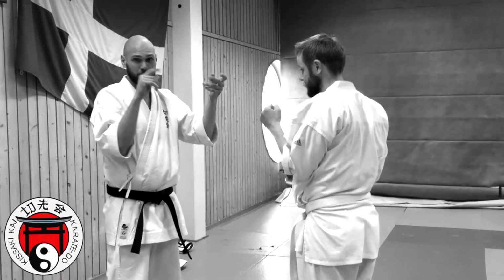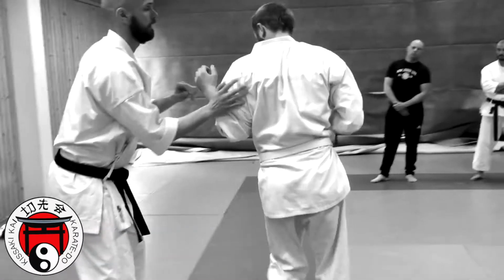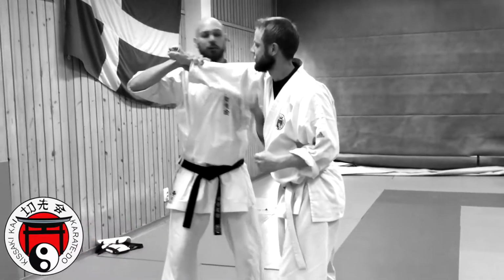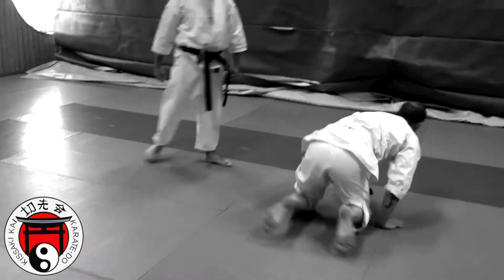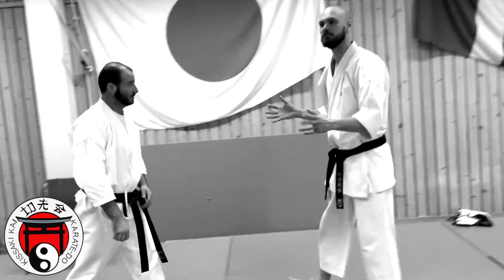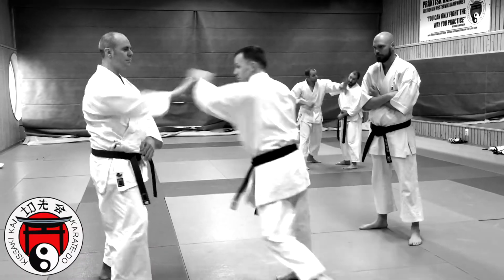Johannes Regell - Passai Boxing System ep 8 - the Sixth Flow Drill - Full Application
Karate seminar held in Västervik, Sweden on the 22nd of april 2017. This is the second Passai Boxing seminar and presents a second layer of technical analysis on the first part of the kata Passai.

The seminar was held by Johannes Regell, representing Kissaki-Kai International in Sweden.

Camera:
Ida Helgine May

Contact on Facebook: Johannes Regell - Karateinstruktör